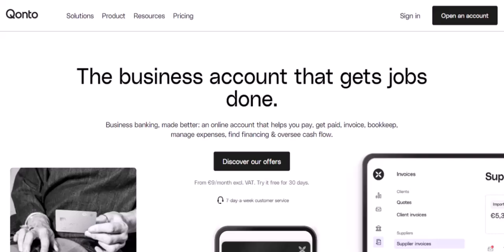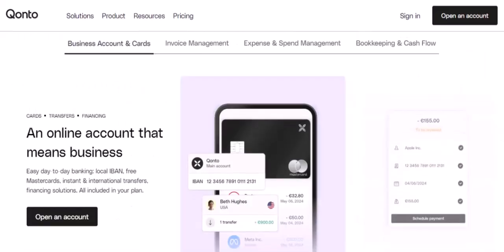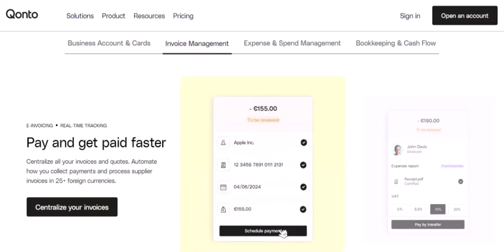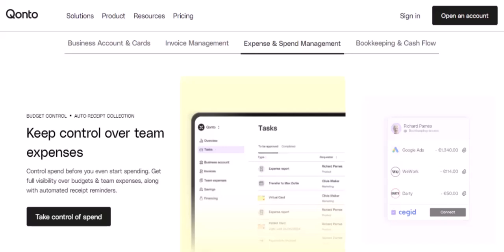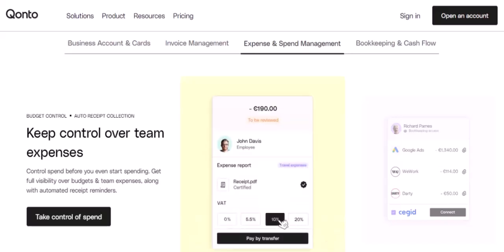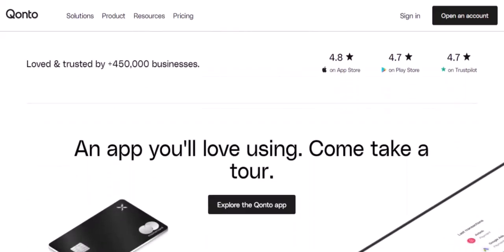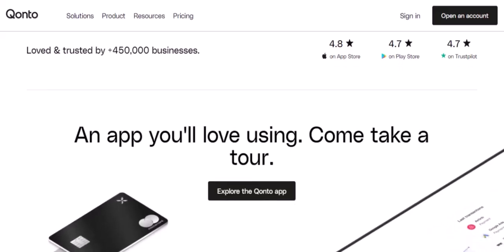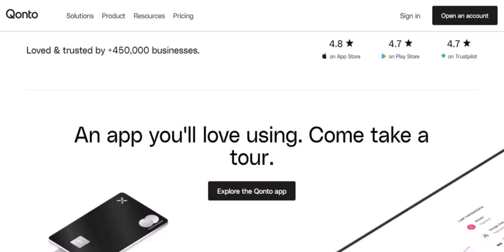What is the market cap of Qonto?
In this video we talk about What is the market cap of Qonto